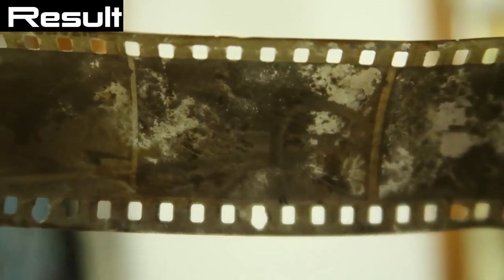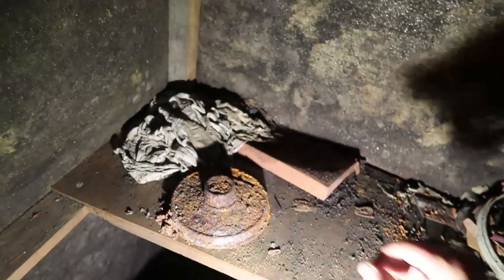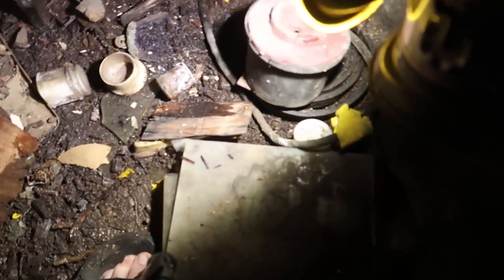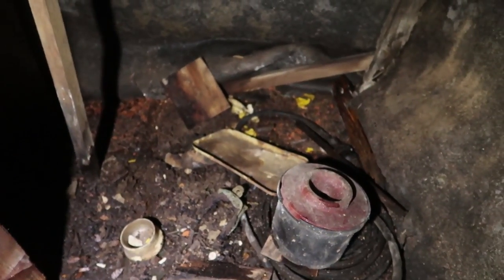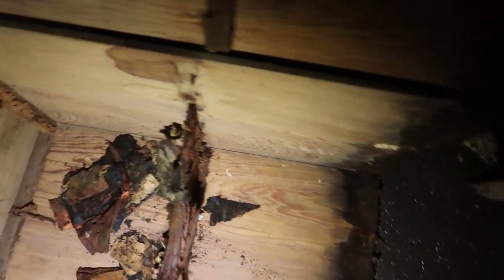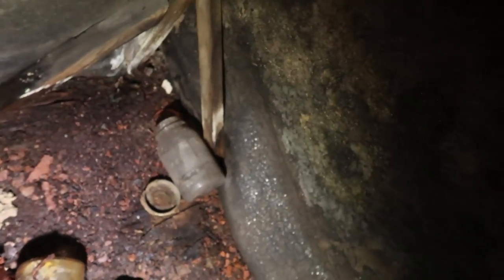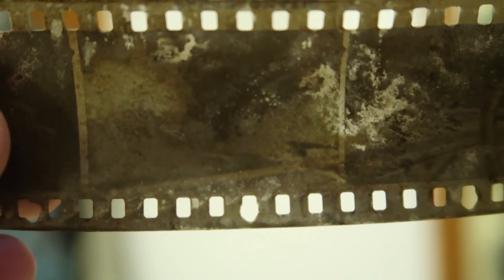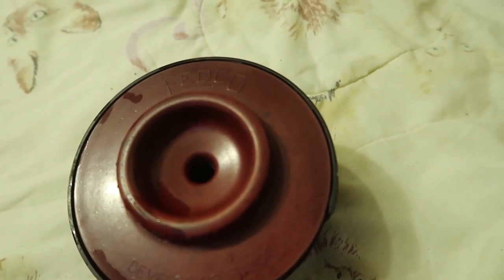Exploring an Abandoned Film Lab / Dark Room, Finding Lost Film